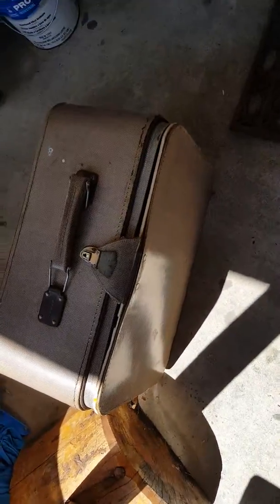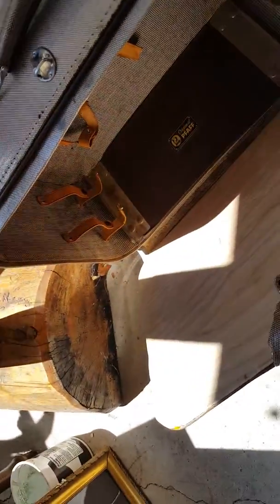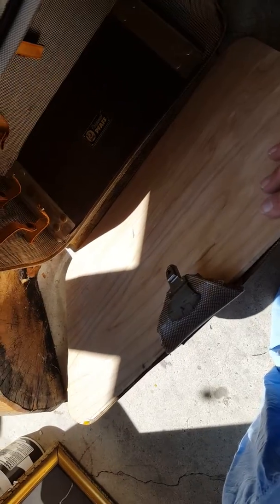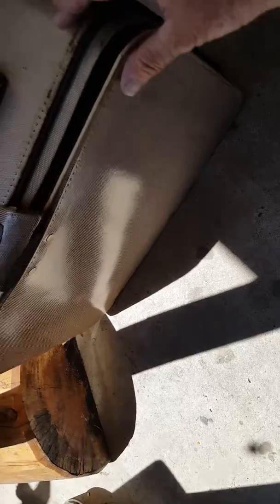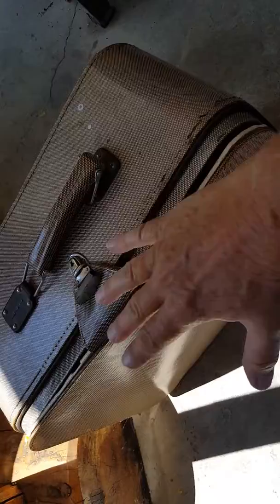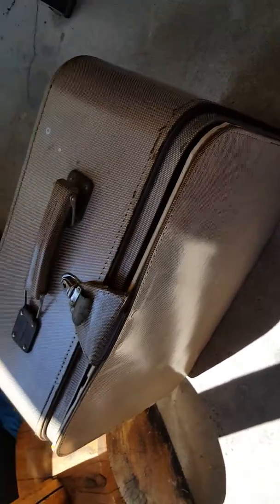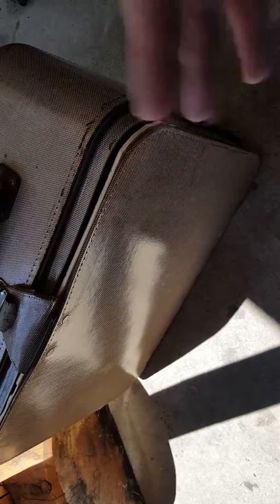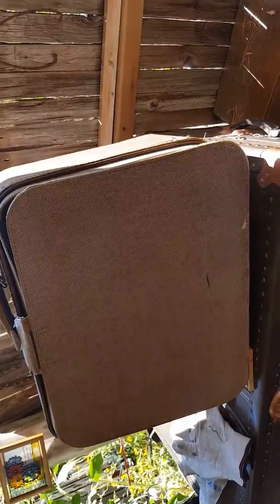Update Pfaff 332 case Restoration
Continued effort on restoring Pfaff 332 case